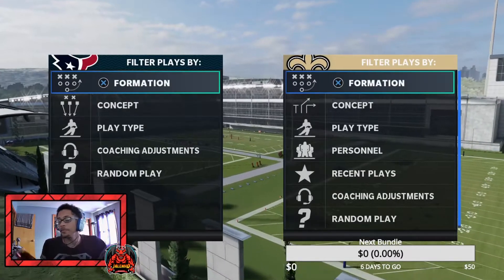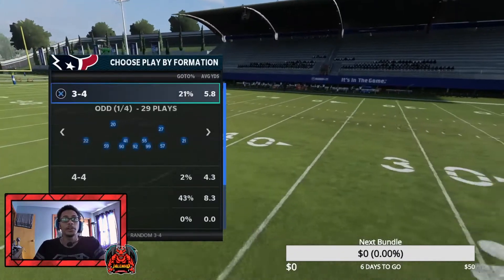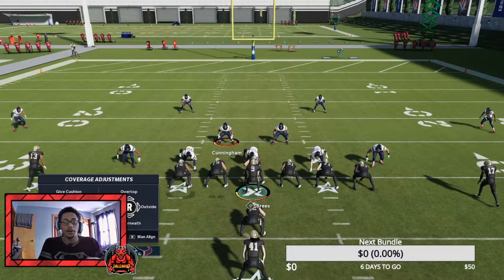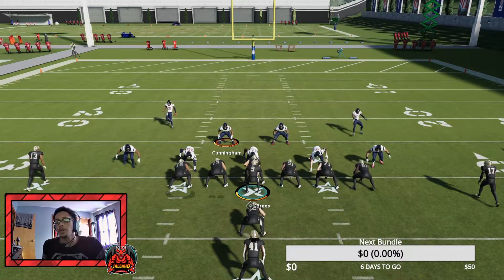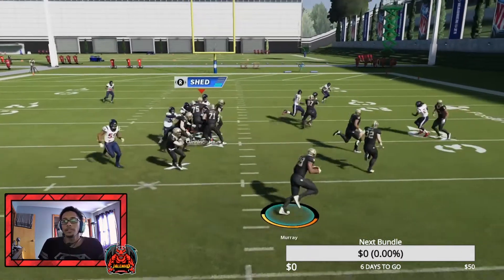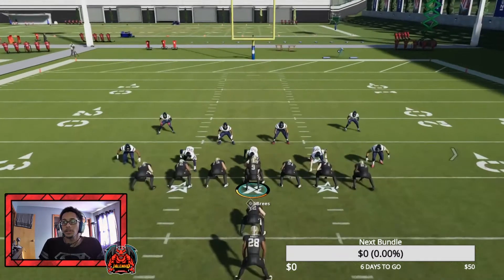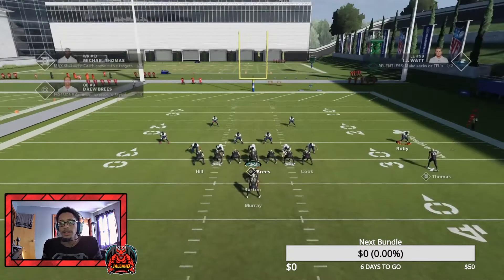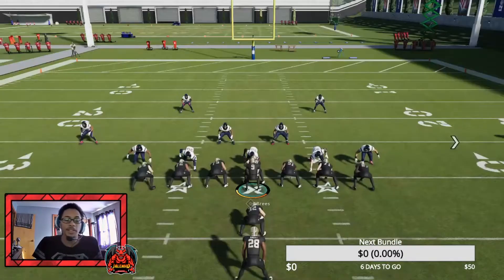Stop IForm and Stretch *EVERYTIME* (Madden 21)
Hope you guys enjoy the video I worked really hard and will continue working hard to get more content out. Wanna see me live? Im on twitch and twitter all the time so be sure to leave a follow on both.

Jubril Socials

Drew Socials-